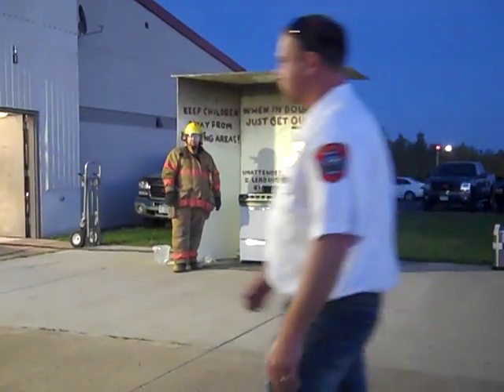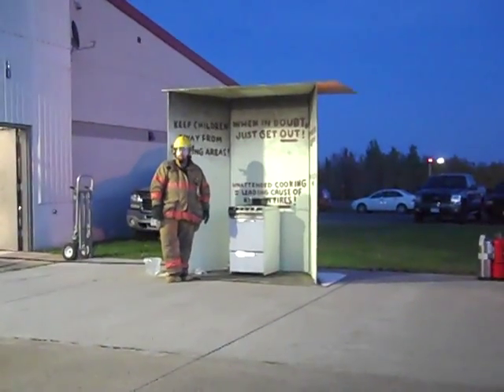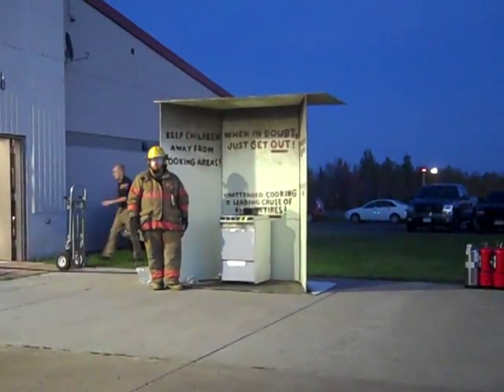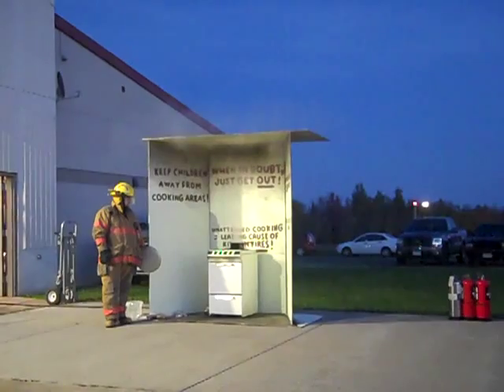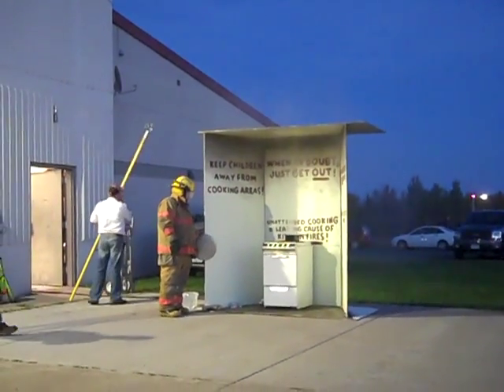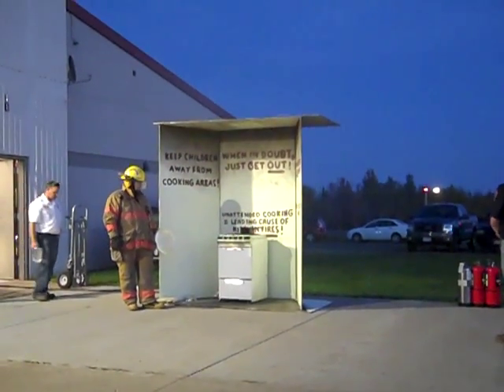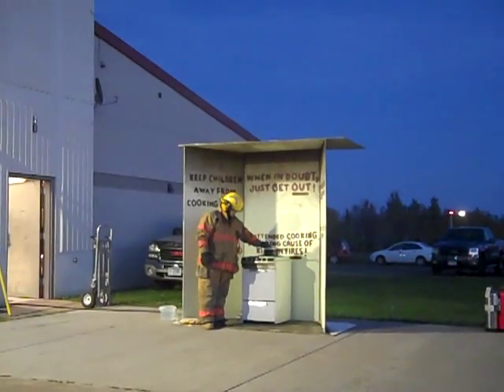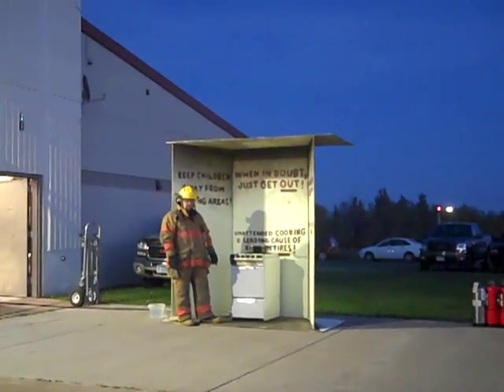Cooking oil demonstration 2013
Smother cooking oil/grease fires with a lid. Do not use water!  The oil temperature is well above the boiling point of water.  The water instantly changes phase from a liquid to a gas and greatly increases the surface area of the burning oil.   Cover the pot/pan, turn off the heat and allow it to cool. Do not try to move the pan of hot oil.